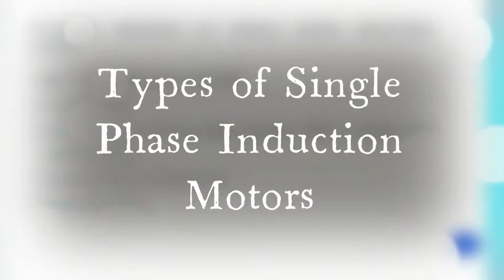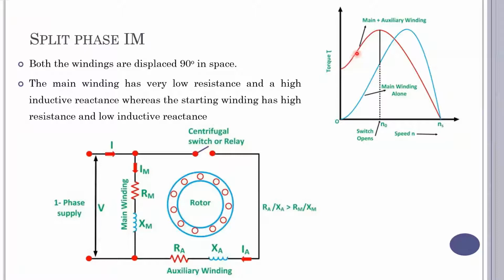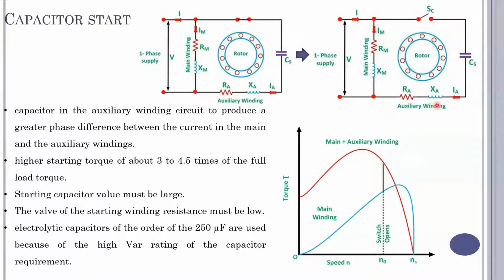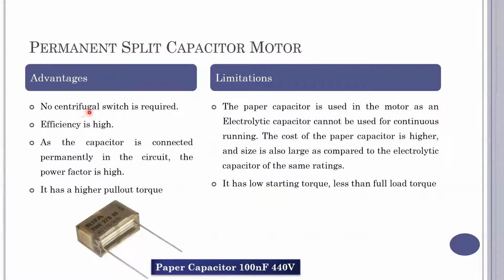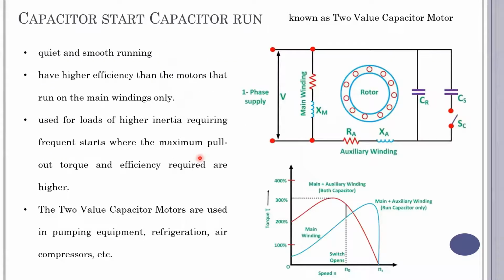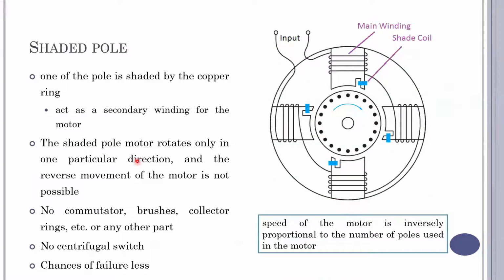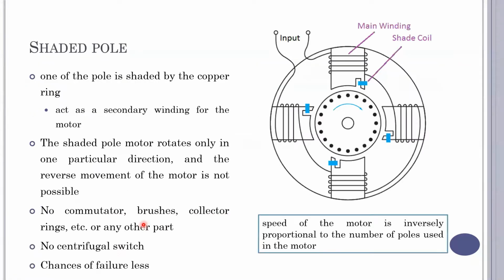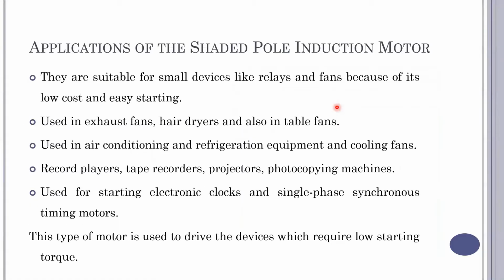Types of Single Phase Induction Motors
Starting Methods of Single-Phase Induction Motor - Split Phase, Capacitor Start, Capacitor Run, Two Value Capacitor, Shaded Pole Induction Motors